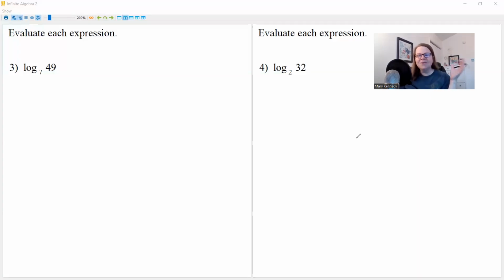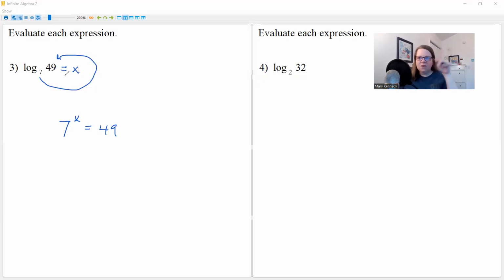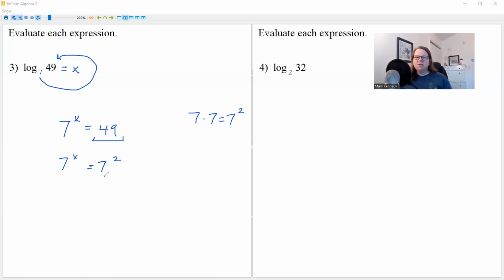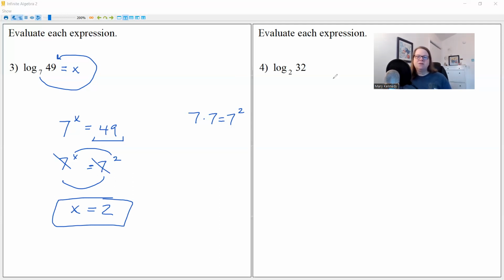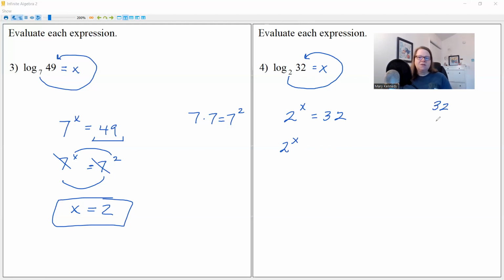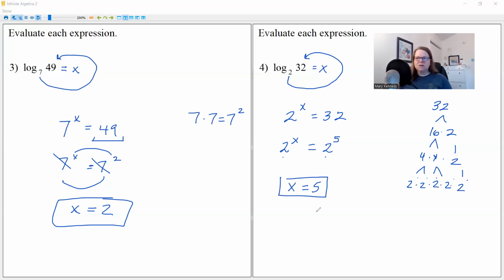Logarithmic Loop: Mastering Evaluation in Under 3 Minutes!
🔄✨ In this rapid-fire tutorial, we'll tackle two examples, providing you with a clear understanding of logarithmic evaluation.

🌐📈 Whether you're a student navigating logarithmic functions or an educator seeking concise teaching resources, this video is crafted to enhance your skills in evaluating log expressions in a time-efficient manner.

This video is in your Algebra Student dashboard. Look for it in the Exponential Functions section in Algebra Resources.